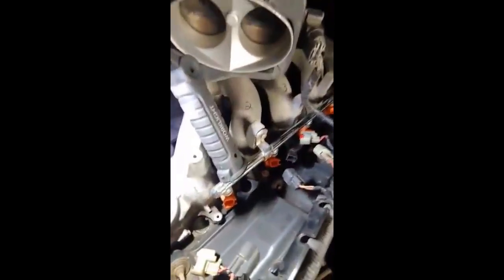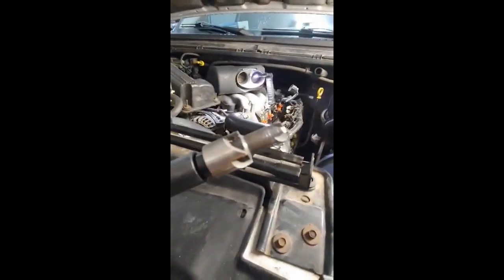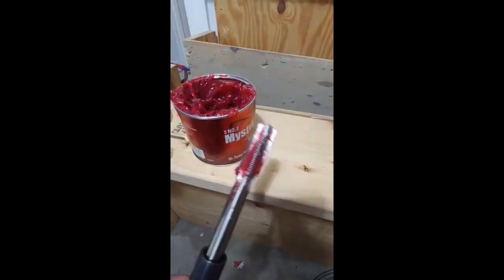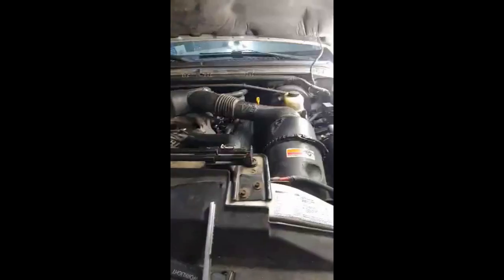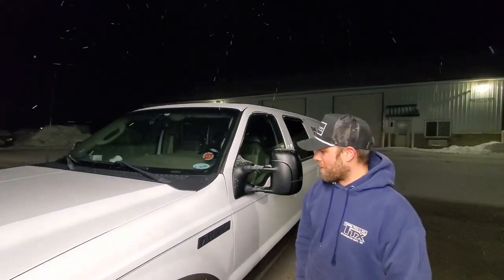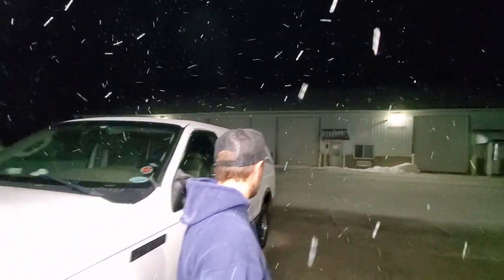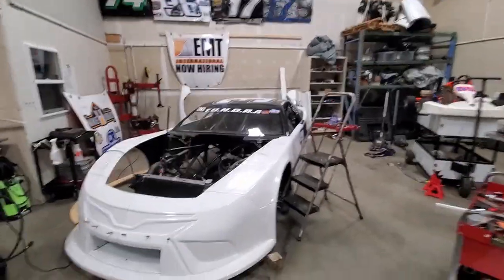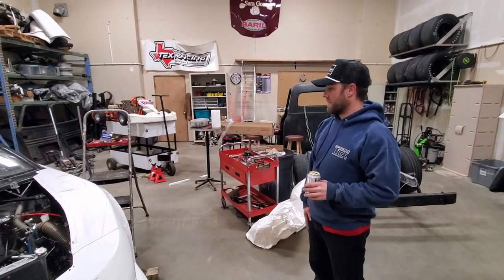EJECTO PLUGO CUZ!!!!!!!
Lou has a spark plug jump out of the White Ox. Midweek 3am thrash to get it done. Racecar update and SHO update. Race season a month away.